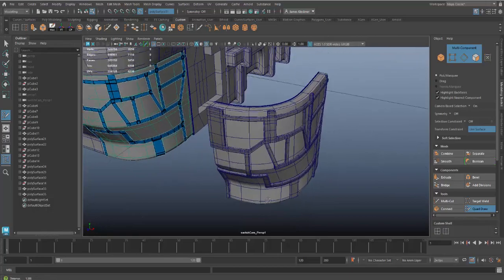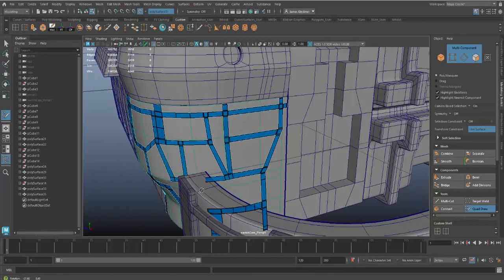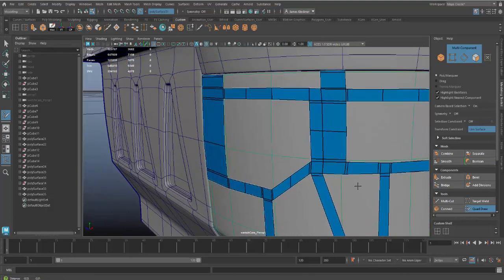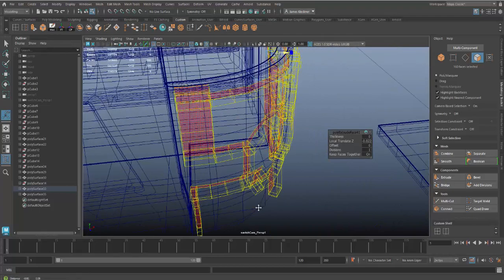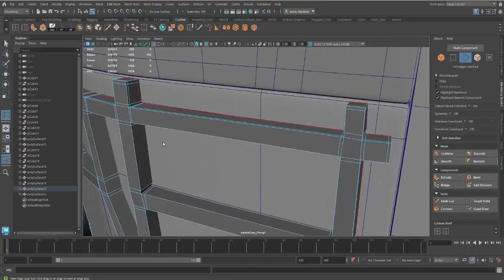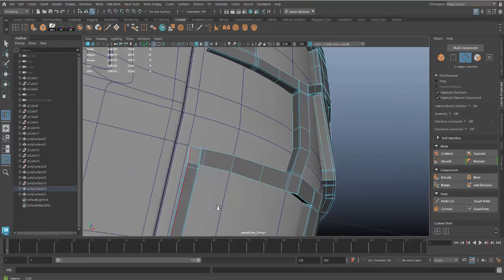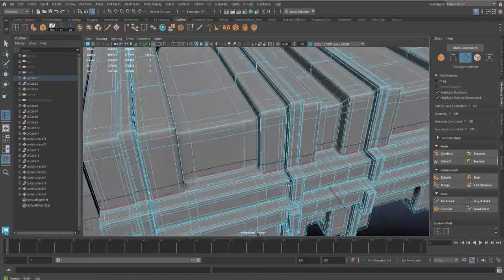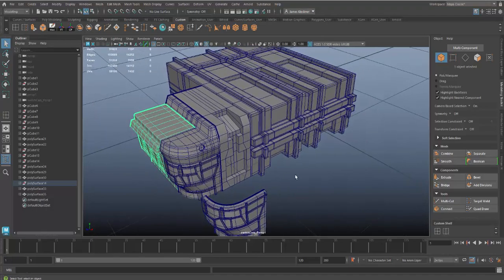Creating a Sci Fi Case in Autodesk Maya In Real Time (Part 10)!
Learn how to use Live Objects and Quad Draw for the Sci Fi Case in Autodesk Maya!